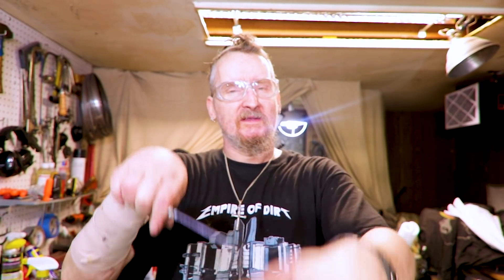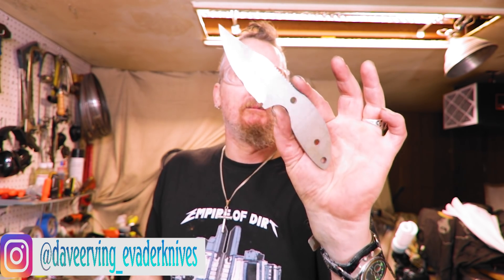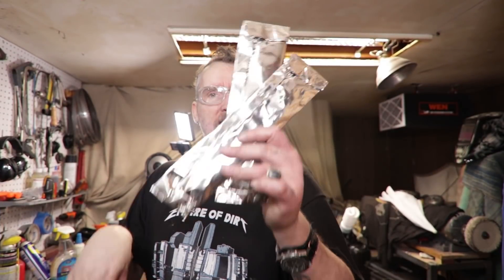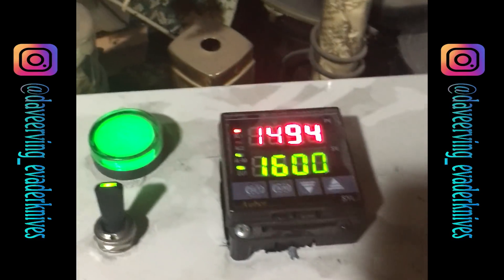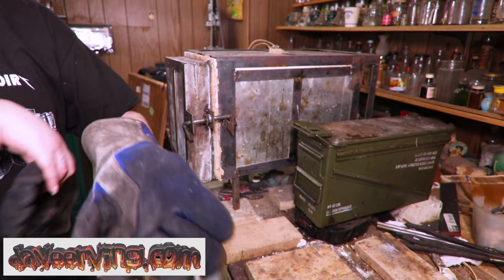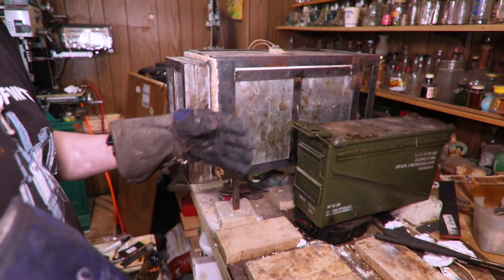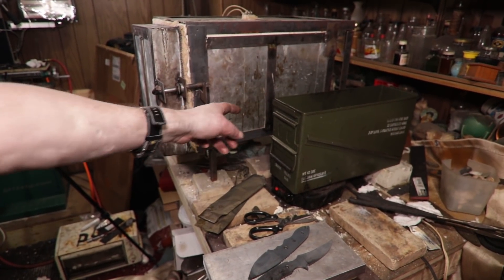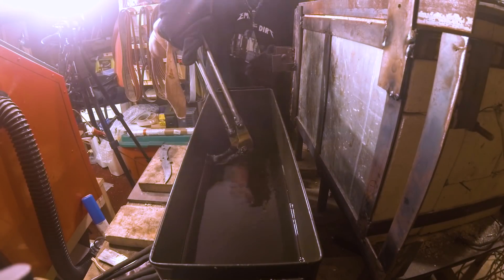Heat Treating 80crv2 & 52100 (A Knife Makers Guide 2018)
In this video I take you through my process of heat treating 80crv2 & 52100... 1st I wrap the knives in stainless steel tool wrap & normalize them. Then it is into the heat treat oven at 1550 for 5 minutes and then quench in 11 second oil... Come join in the fun..
Etsy Store
Camera - Canon Sl2
Canon 10-18mm lense
123 blocks
2x72 aluminum oxide belts
2x72 ceramic belts